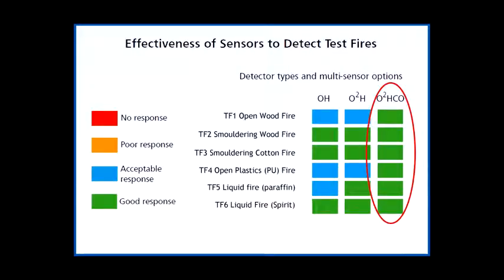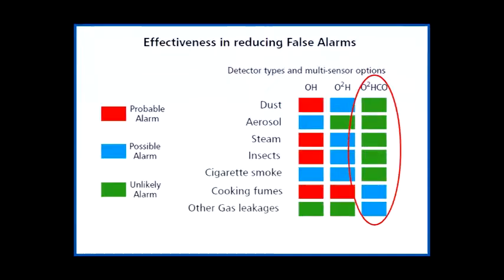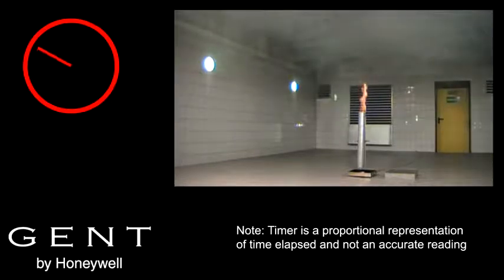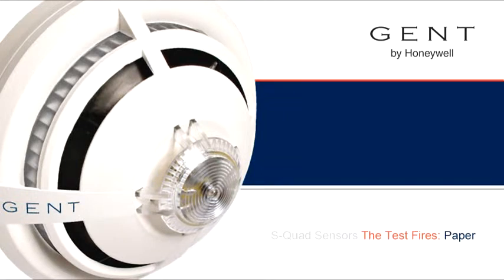Gent By Honeywell S Quad Test Fire Paper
Aljibra Technologies
Suite # 2, 4th Floor, Plot No. 4-E/II, Javedan House
Jami Commercial Street No.6, D.H.A. Phase–VII,
Karachi-75500, Pakistan.